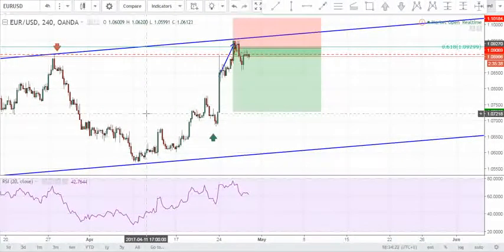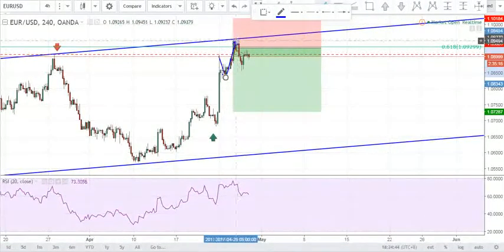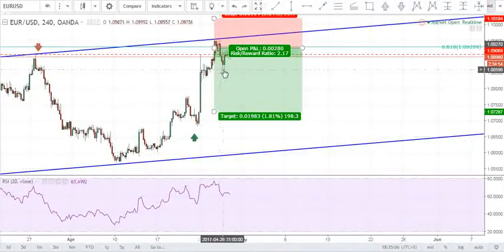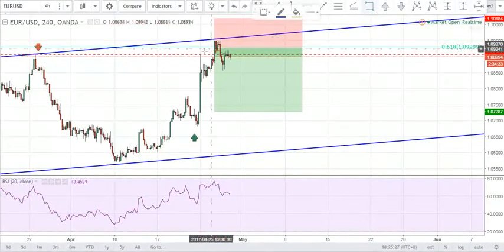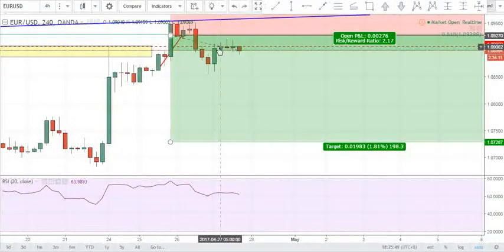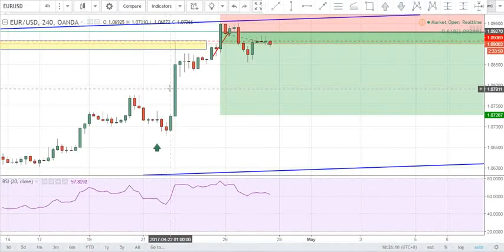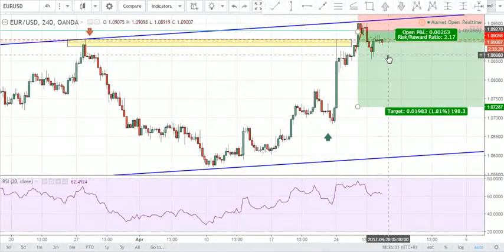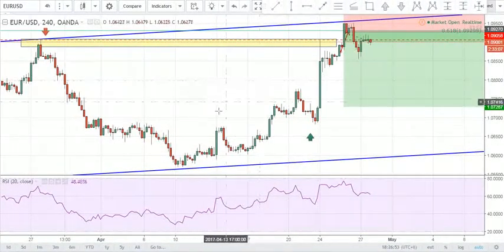TRADING JOURNAL / EURUSD +20